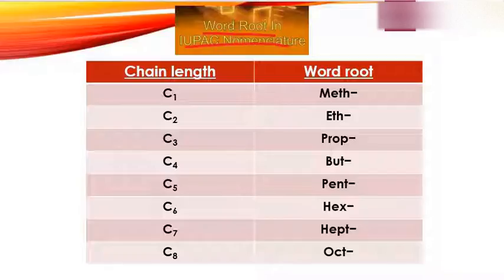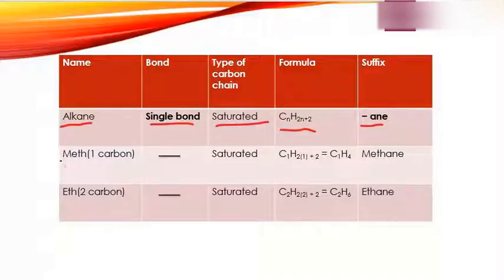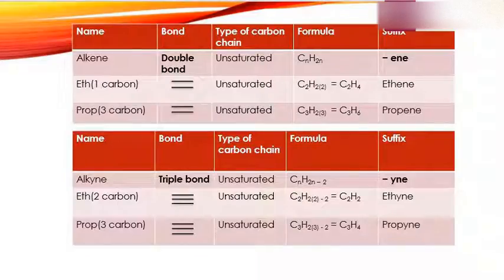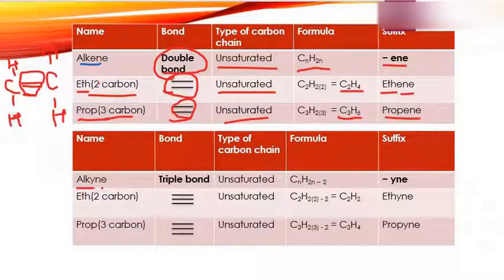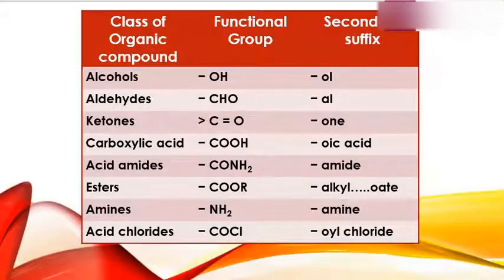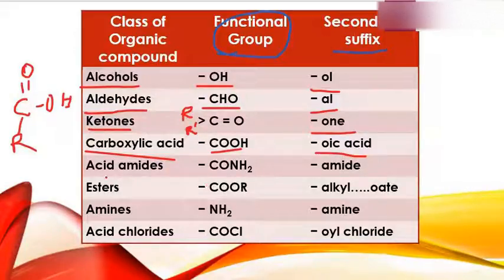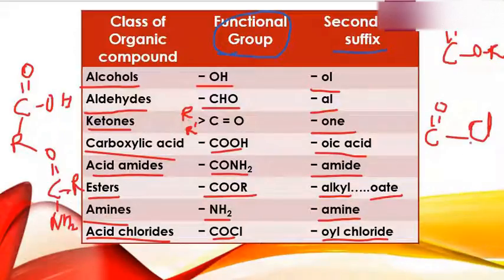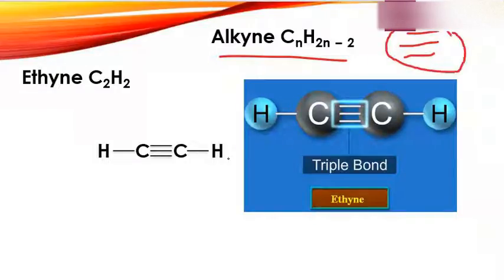Last time Exams Revision of IUPAC Naming Organic Chemistry for XI | XII | JEE-Main | JEE-Advanced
IUPAC Naming Organic Chemistry for XI | XII | JEE-Main | JEE-Advanced
Nomen Clature Of Organic Chemistry IUPAC Naming